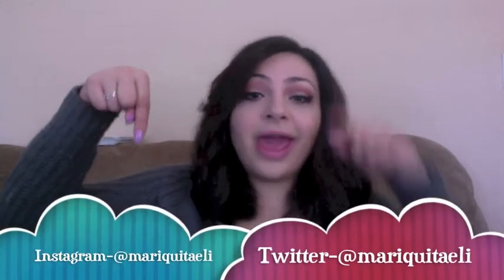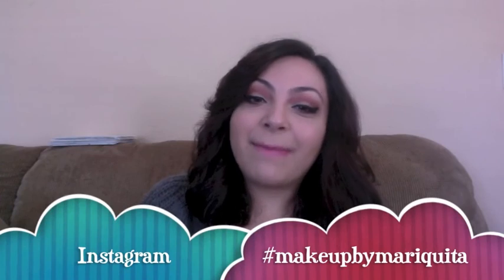March fav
Instagram & Twitter-@mariquitaeli
Makeuplooks-Instagram

Monthly Favorites:
EOS lip balm-Mint
Beauty Blender
Benefit Bad Gal Lash masacra
Urban decay makeup setting spray
Morphe Eyeshadow palette-35C
Malani Lip Products
Tangle Teaser